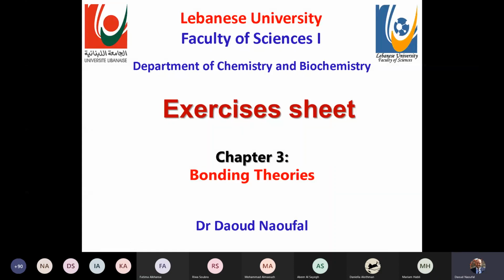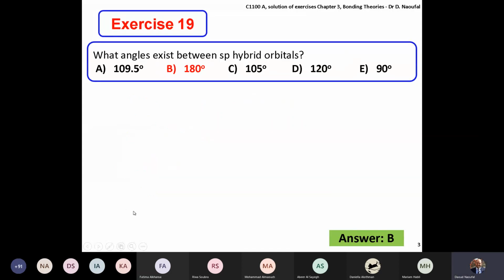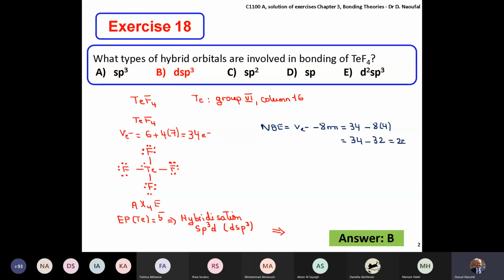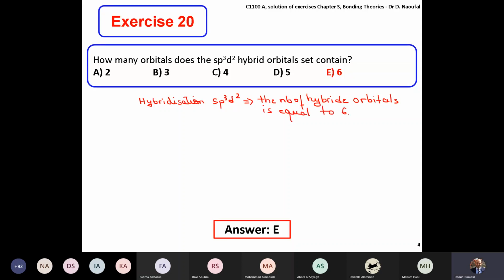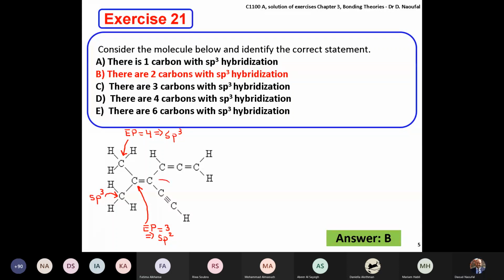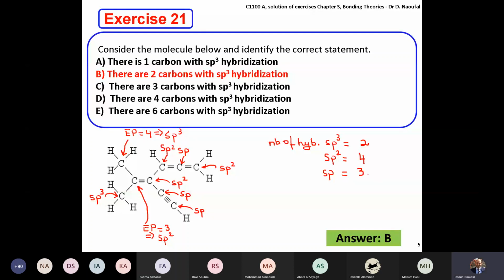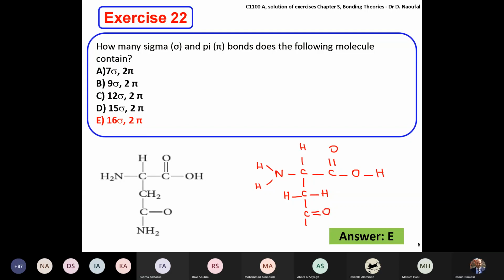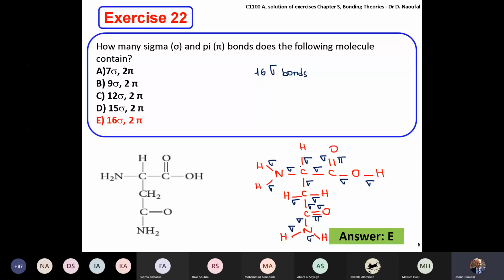Set Exercises Bonding Orbitals